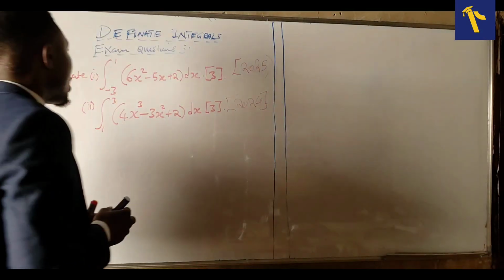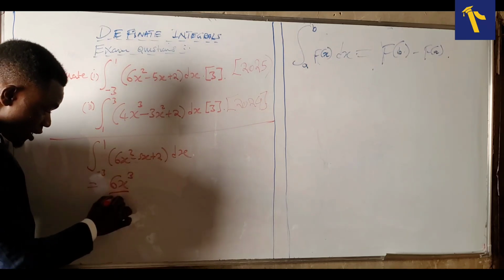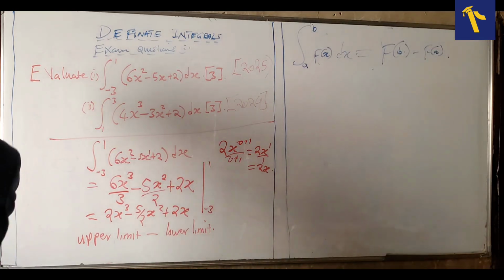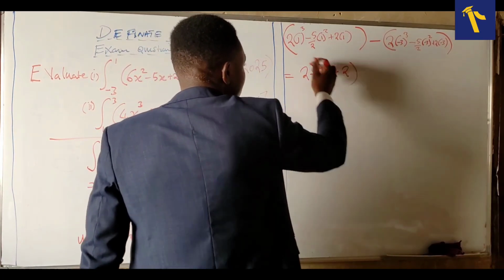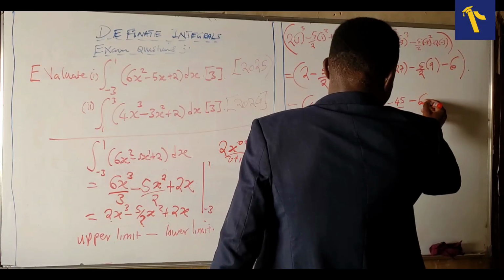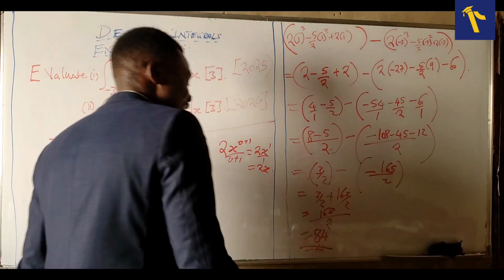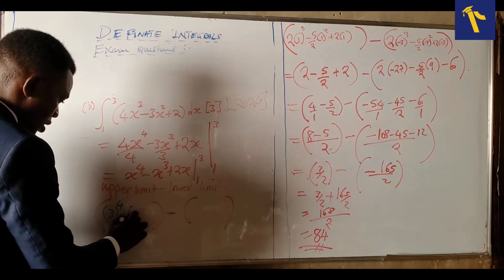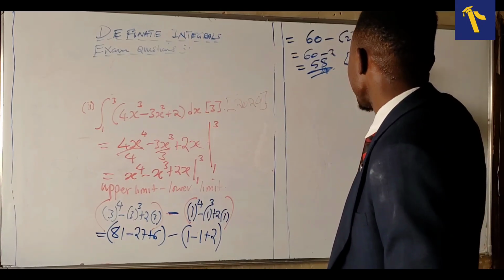Mathematics || Definite integration